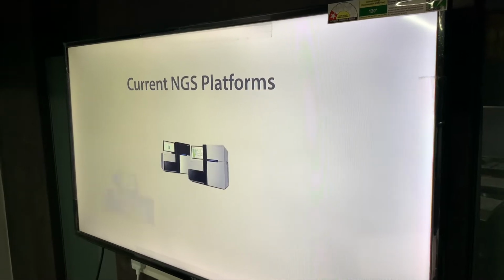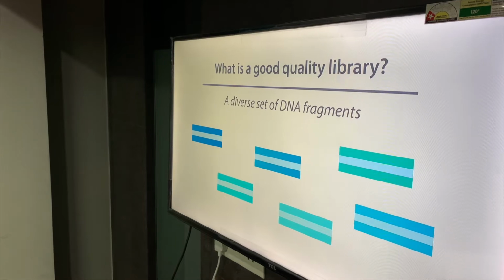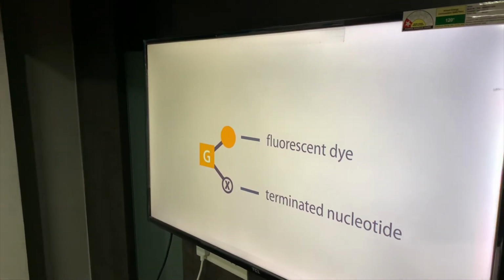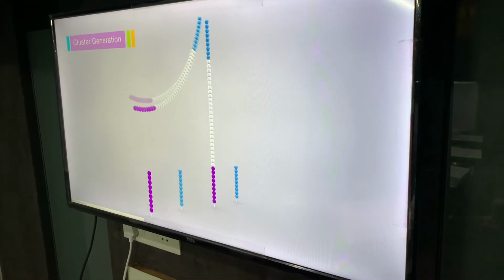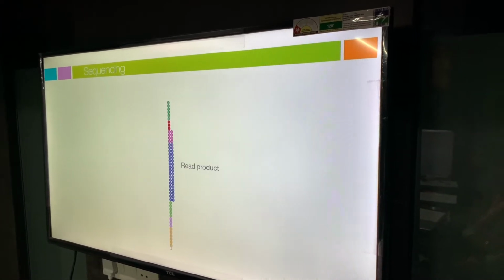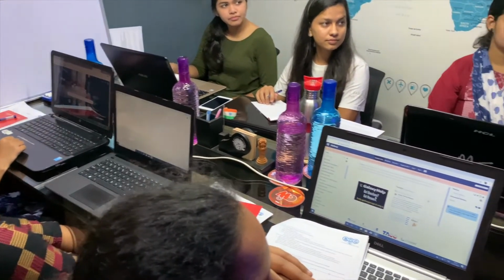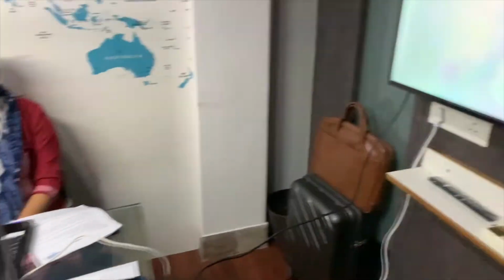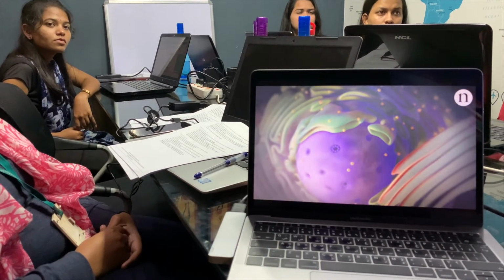NGS & CRISPR Workshop in Bhubaneswar by bdglifesciences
BDG LifeSciences (OPC) Pvt. Ltd. India is a Bioinformatics company and is conducting Training, Novel Research Projects, Workshops & Online Courses in technologies of Bioinformatics since 2010. To date, we have successfully trained hundreds of participants who were not only students but scientists, faculties, professors, company executives, etc from India and other countries. As we believe in a different way of learning which is HANDS-ON PRACTICAL SESSIONS our workshops are unique because participants perform on their own computer/laptop on software/servers, so it is practical application of technology which is the main reason of our success where we have conducted 250+ workshops around the world on latest technologies of Bioinformatics especially Drug Discovery & Designing, MD Simulations, NGS Data Analysis and Gene & Genome Editing by CRISPR/Cas9.

We present to you the workshop video of 2-day training and Workshop in Next Generation Sequencing Data Analysis and Genome Editing by CRISPR Cas9, ZFNs & TALENs on 21-22 February 2020 in Bhubaneswar, Odisha, India.

Following topics were covered:
    What is Next Generation Sequencing?
    What is Data Analysis in NGS?
    Types of Sequencing
    Useful terms in NGS.
    Application of CRISPR- Gene Silencing, Homology Directed Pair (Knock-in), etc.

Music Credit
Coming Home by LiQWYD & Dayfox